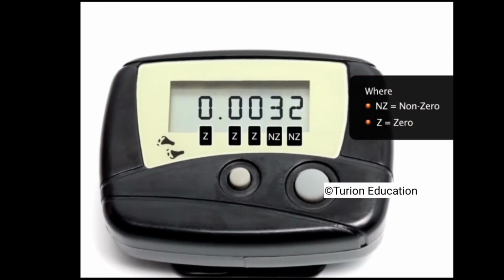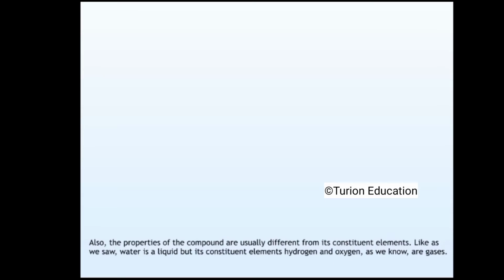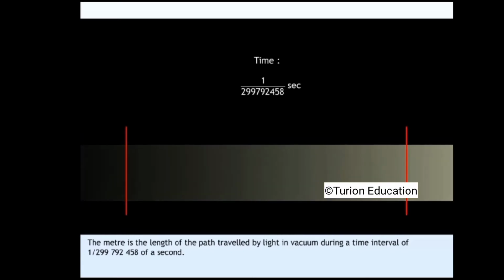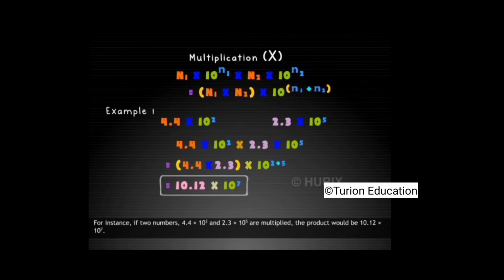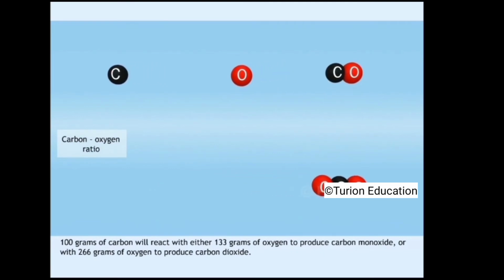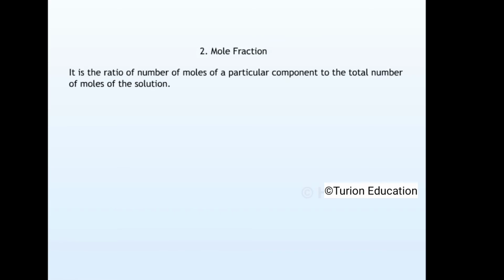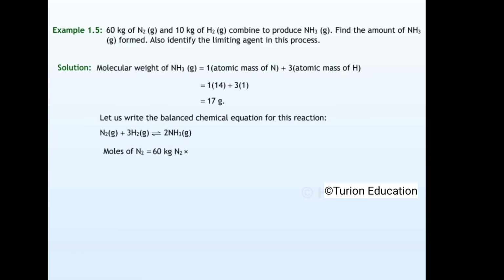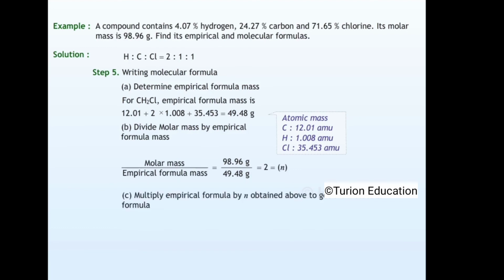BASIC CONCEPT OF CHEMISTRY-|| CLASS 11 SCIENCE FOR IIT JEE, NEET,11TH CBSE AND 12TH CBSE AND ICSE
BASIC CONCEPT OF CHEMISTRY-|| CLASS 11 SCIENCE
FULL ANIMATED CONTENT
BASIC CONCEPT OF CHEMISTRY FOR IIT JEE MAINS AND ADVANCE, NEET, 11TH CBSE AND 12TH CBSE AND ICSE

Here at Turion Education Our Focus Is To Provide Best Quality Education To All Students From India And Across The Globe.